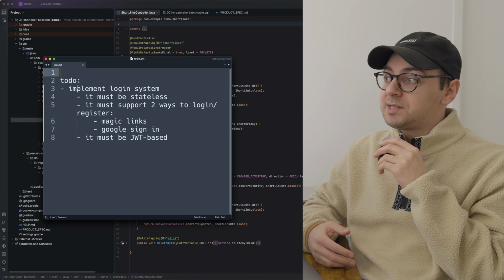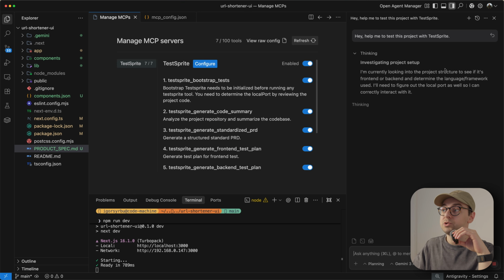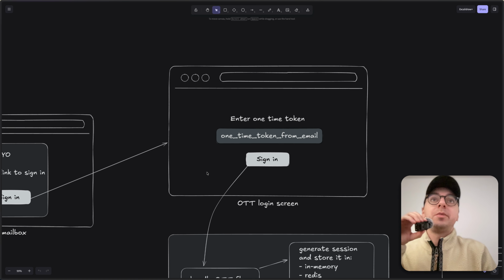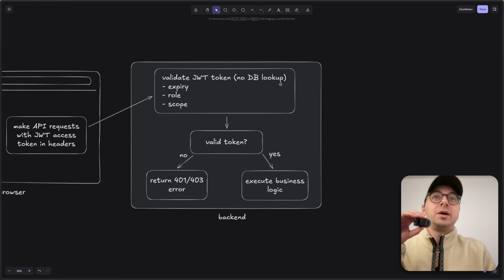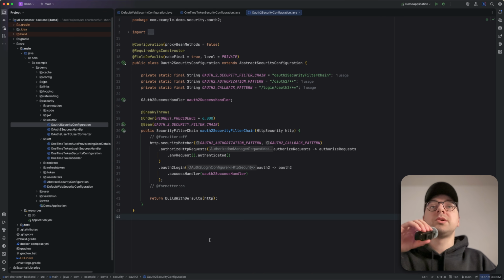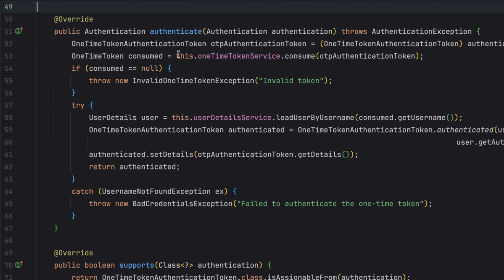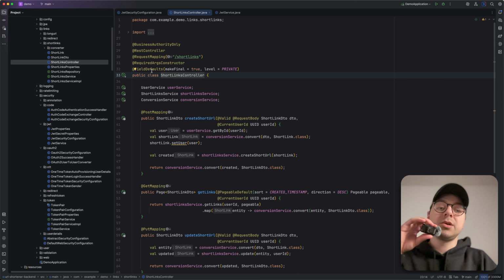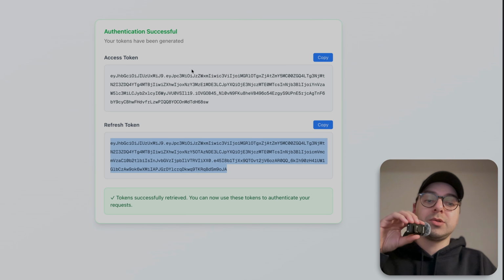I Hate Building Authentication (But It's Necessary)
hey, auth episode dropping! leveling up our SaaS security with a full login system built from scratch - magic links for passwordless email sign-in, Google OAuth integration, and JWTs.

🇺🇦 Help Ukraine:

SUPERHUMANS - A rehabilitation center that gives Ukrainian adults and children, who have suffered life-changing injuries, been wounded on the battlefield and the street, a chance for a decent life.

Vet Crew - a foundation and veterinary hospital dedicated to rescuing and preserving animal lives, especially those abandoned in the war zone.

Chapters:

00:00 Intro
01:07 Next features
03:01 TestSprite
06:03 Auth flow design
11:48 Implementation overview
19:43 Demo